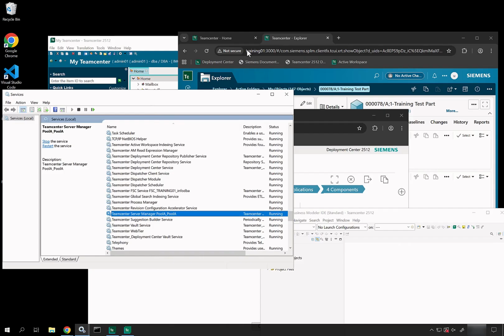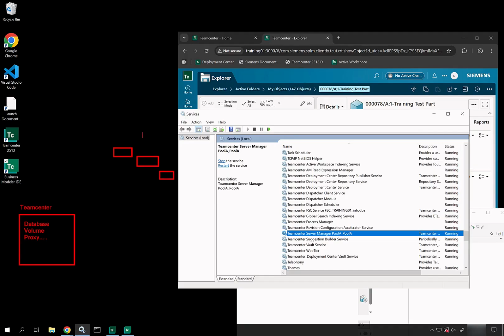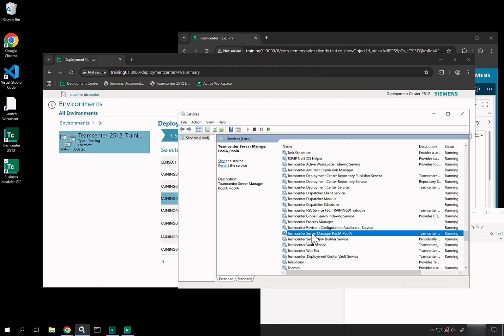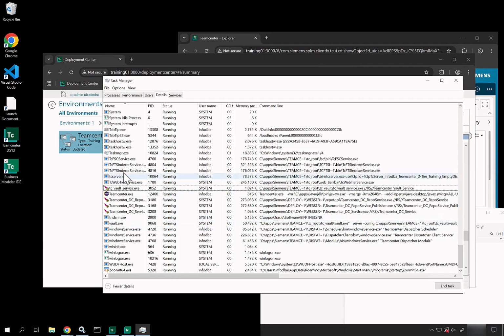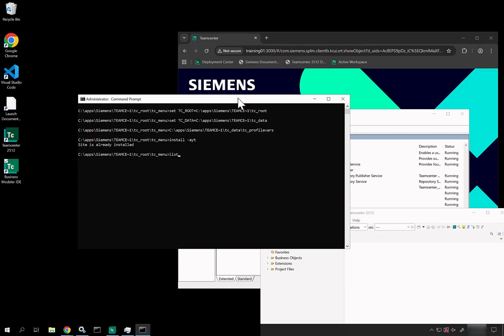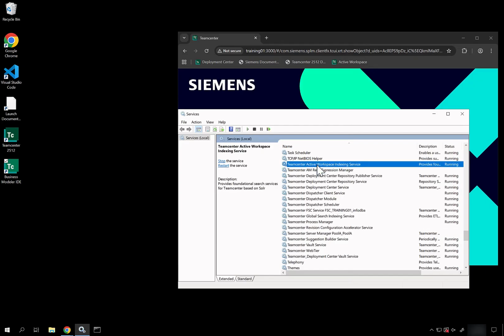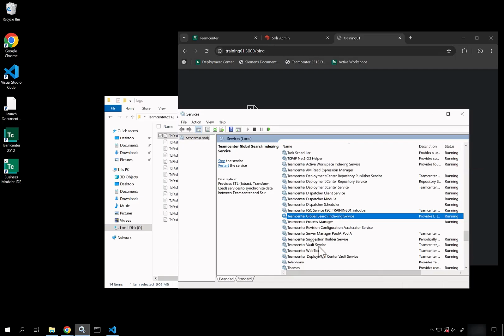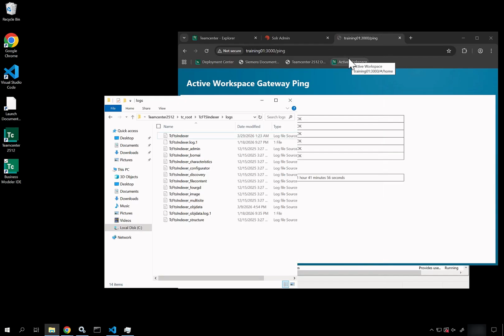Teamcenter 2512: Let's shutdown the Teamcenter Server Manager and see what happens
In this demonstration, the Teamcenter Server Manager (Pool) service is shutdown in a live Teamcenter environment to mimic an outage. The demonstration includes an analysis of each of the primary Teamcenter clients (Rich Client, Active Workspace Client, Deployment Center, etc.) and determining what impact the loss of this service has to the environment and why.

Important: Do not practice in a Production environment, this action will take down your environment. It is recommended to take a backup before performing the actions in this demonstration.